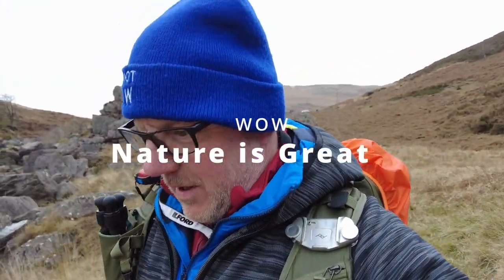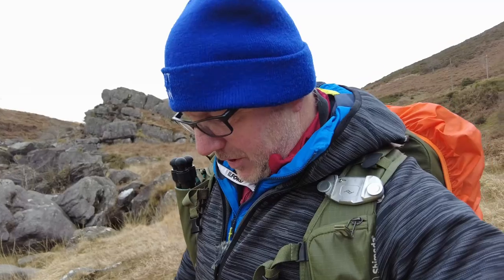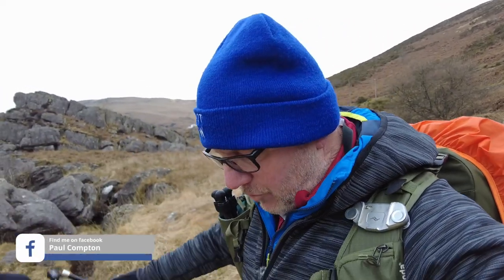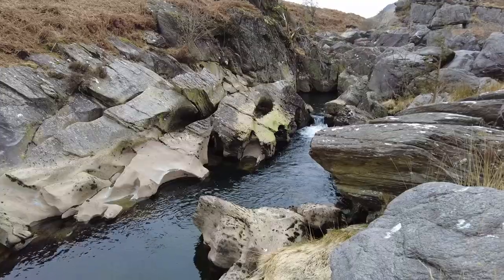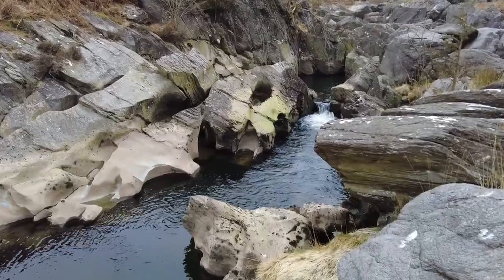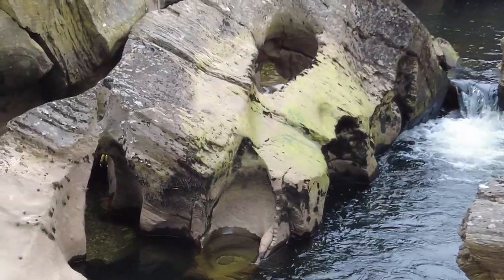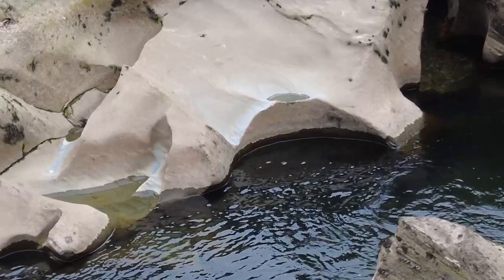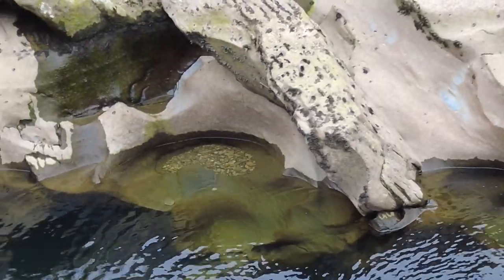Mother Nature at Elan Valley River Sculptures. Landscape Photography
A bit of an odd video, i had no idea i was going to shoot this, but the way mother nature sculpters the landscape is amazing..

My Main Camera Gear:
X-T5 Smallrig L Bracket
Peak Design Capture Camera Clip V3
Kase Magnetic Pro kit 77mm
Kase Magnetic Pro kit 82mm

Video Gear:
RØDE Wireless GO II